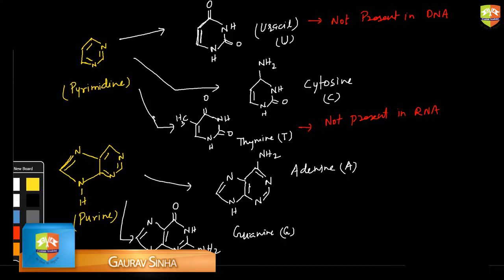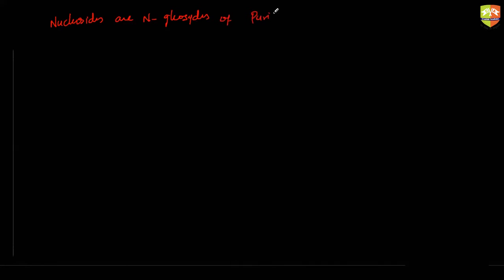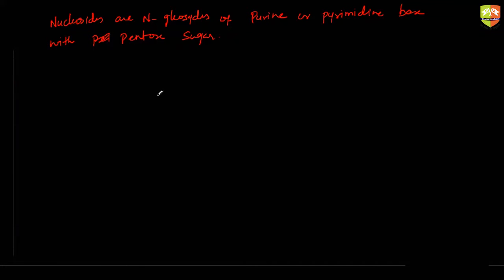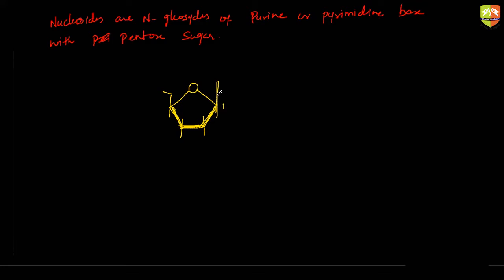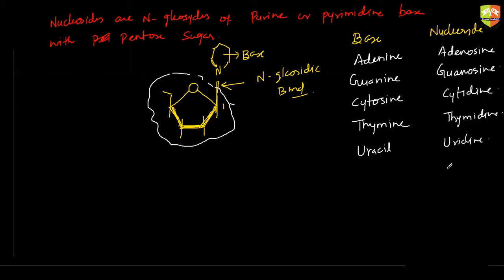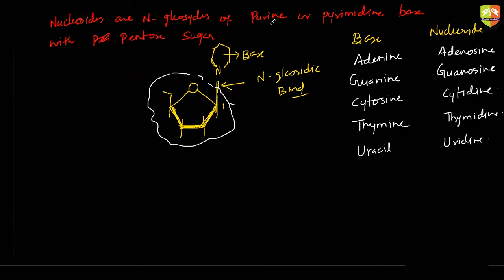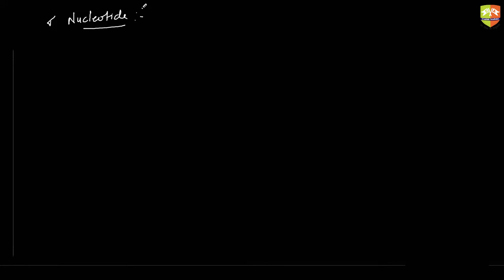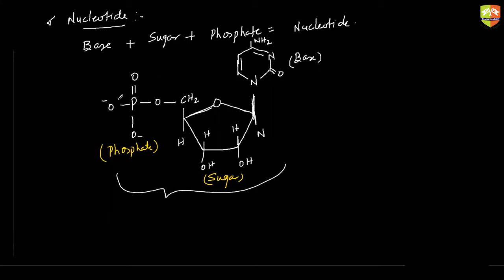Biomolecules 10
Enjoy Learning!!!